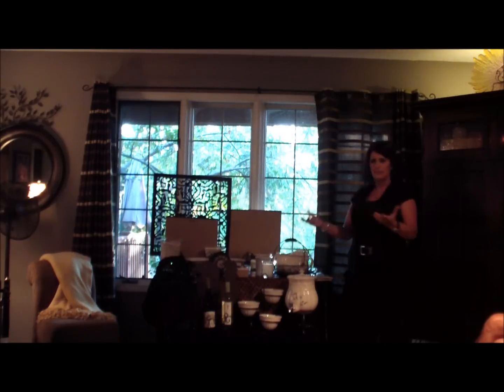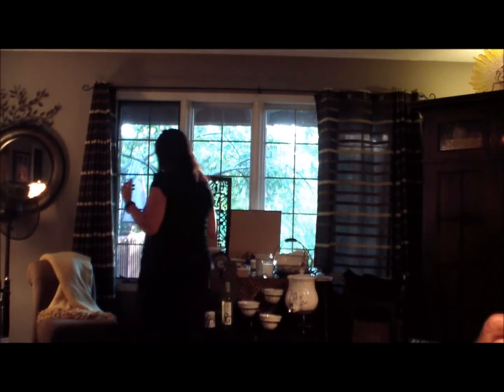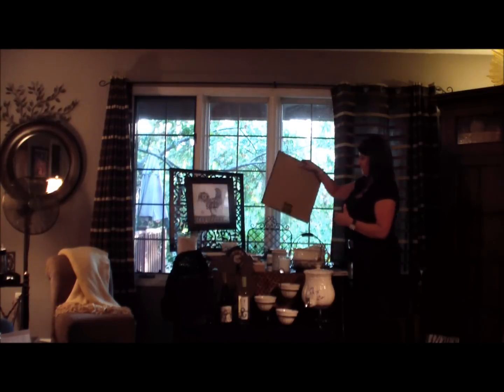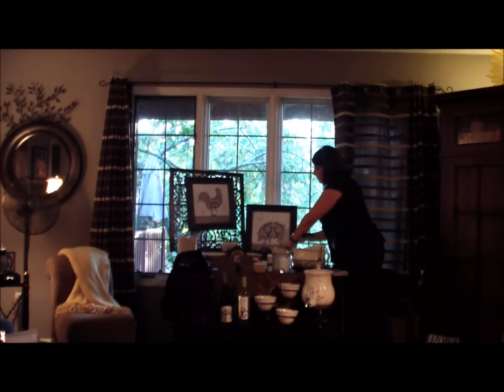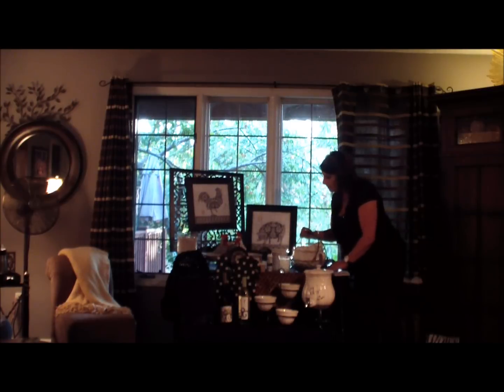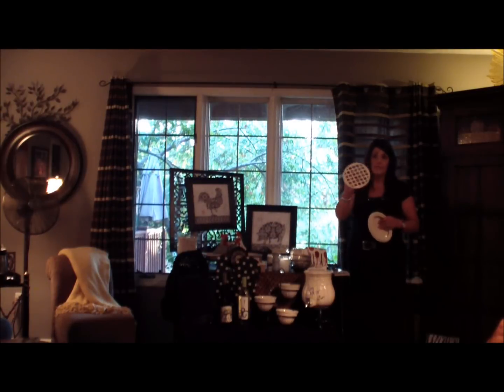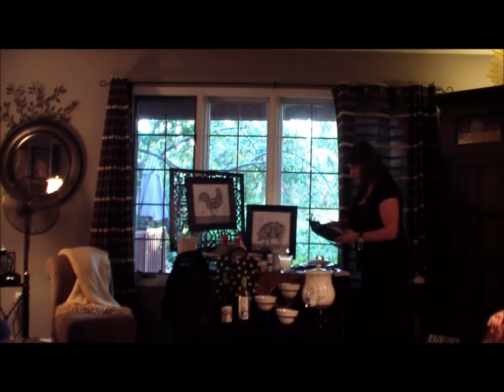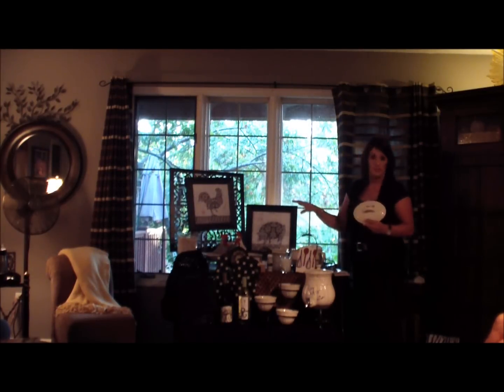Angela's Party Example Part One of Three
Please keep in mind this video is from a meeting at my home and is not edited. It is a bit dark, sorry about that. I will try to do another soon so that you can see the product better. This should give you some ideas for your own parties! My party presentation is never this long. The goal was to show and teach with a bit of fun! If you hear that the bean pot insert is only $8.00, that is not until August 1st.
Did you know when we say "um" when speaking, it represent the kind of grunting sound that people make when they hesitate :(  Not so great for me. If I would take the time to edit these videos and take out the um's,  you would never get the video :)  Hope you enjoy!